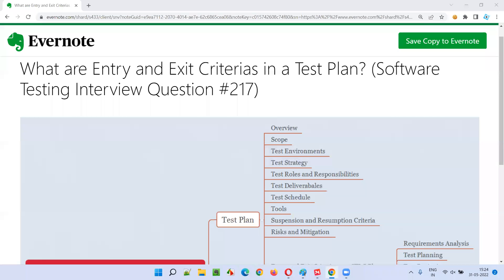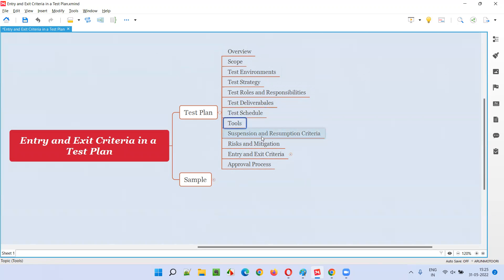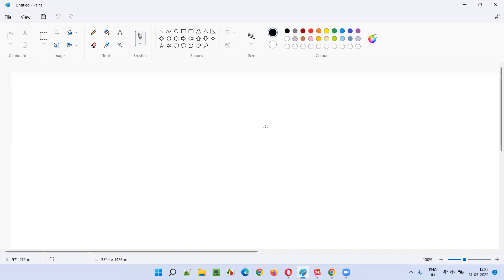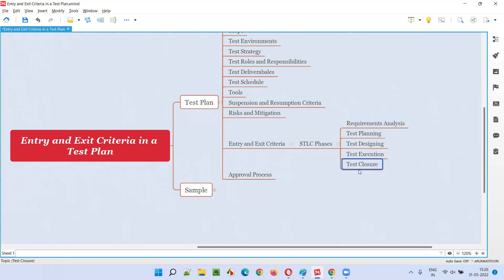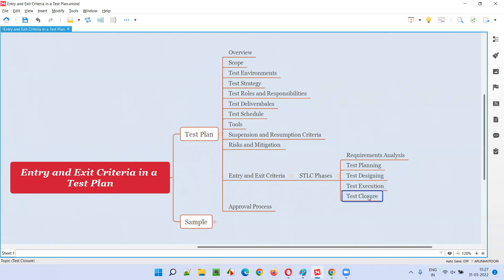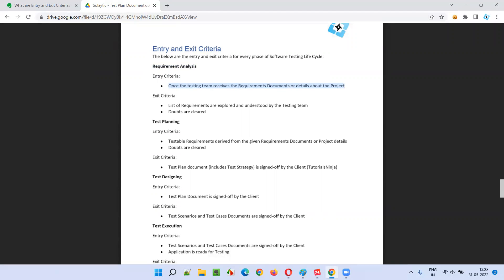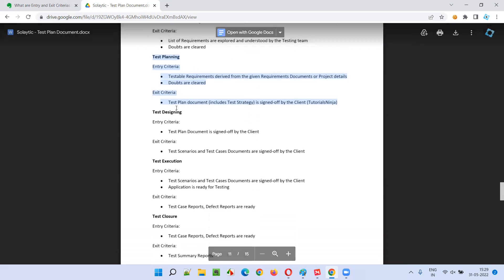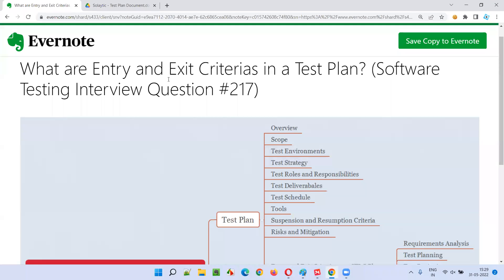What are Entry and Exit Criteria's in a Test Plan? (Software Testing Interview Question #217)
In this session, I have answered What are Entry and Exit Criteria's in a Test Plan?